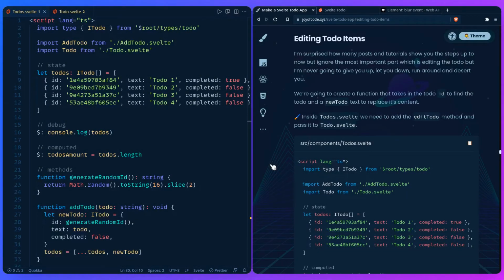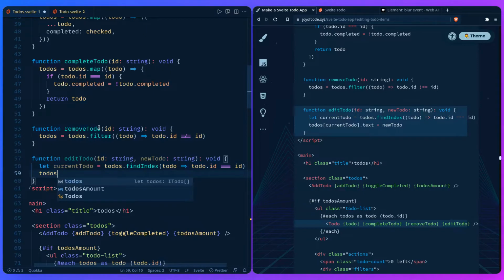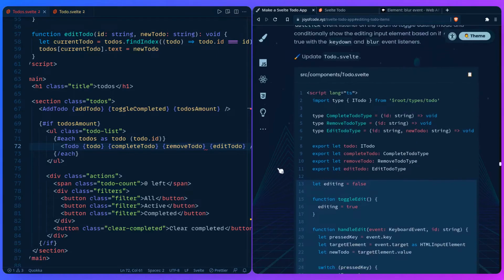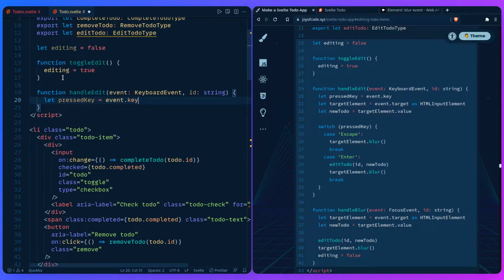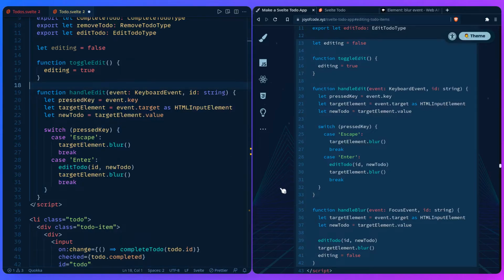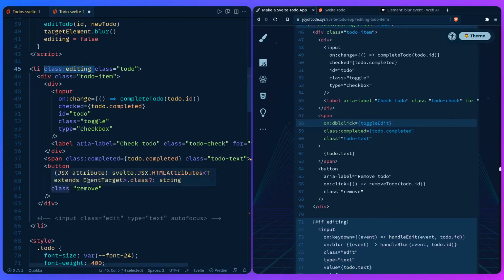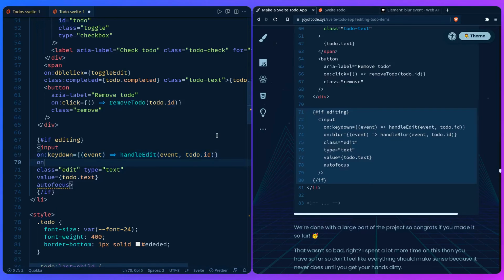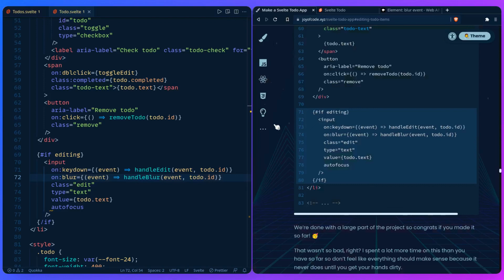Make a Svelte Todo App #11 - Editing Todo Items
In this video I show you how to implement editing todo items in the Svelte todo app.